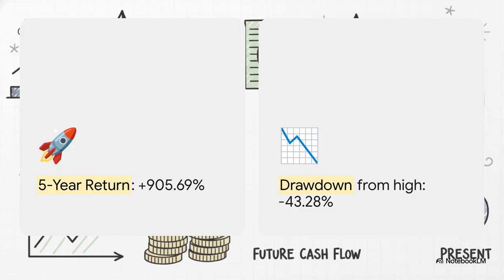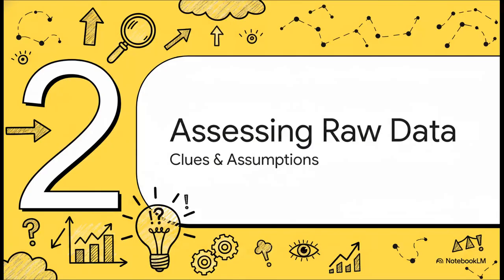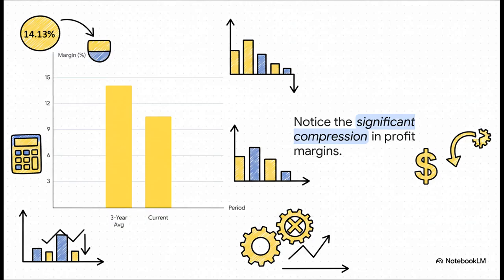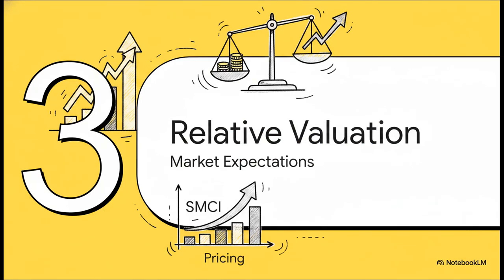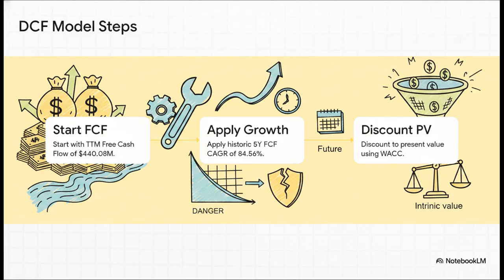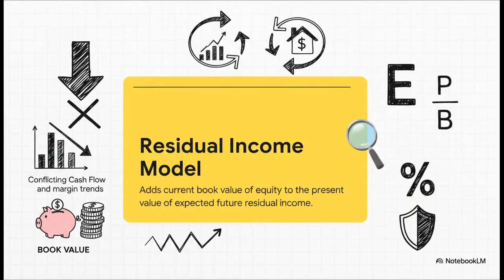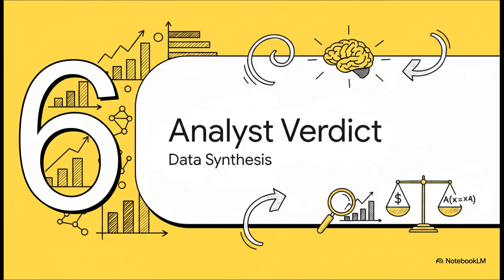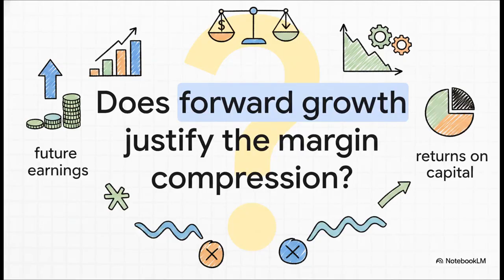SMCI Price Prediction 2026, 2027 – $20B Market Cap, Time to Load Up?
The provided financial data offers a comprehensive evaluation of Super Micro Computer (SMCI), detailing its stock performance, valuation ratios, and long-term growth trajectories. Key metrics highlight a significant market capitalization of $20.914B alongside recent volatility, showing a notable rebound from yearly lows despite being well below its peak. Analysts can assess the company’s efficiency through profitability margins and return on equity, which are presented alongside historical averages for context. The report further tracks revenue and net income growth over various periods, illustrating the firm’s rapid expansion in the technology sector. Finally, the inclusion of liquidity and debt ratios provides a clear picture of the organization's current financial stability and leverage.